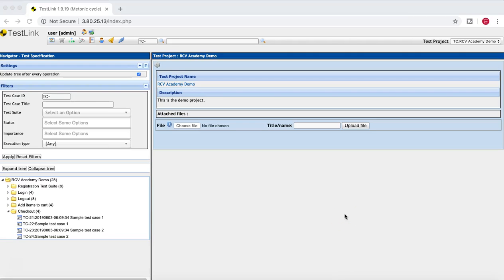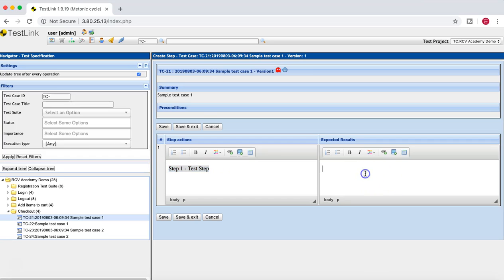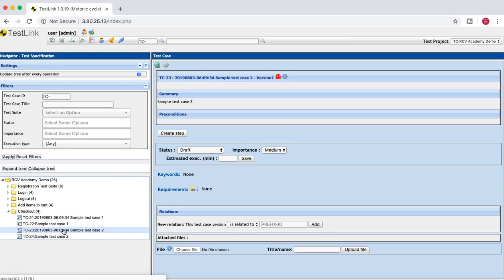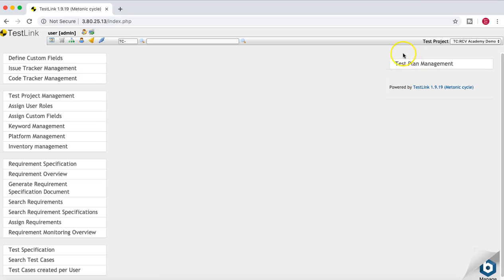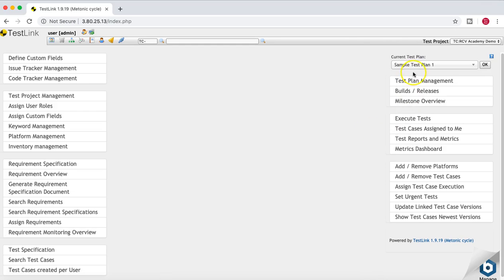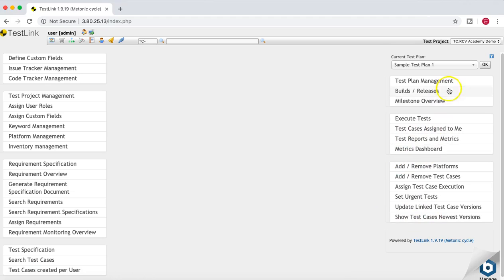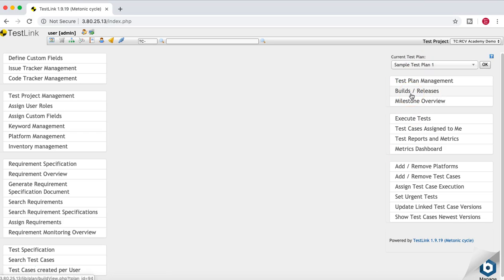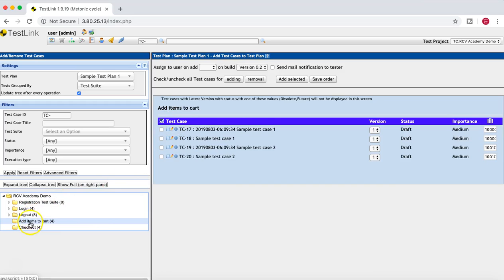TestLink Tutorial #6 - Executing TestCases in TestLink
In this TestLink Tutorial we will learn how to execute TestCase in TestLink. You need to create TestPlan first and then add test cases in the plan before you can execute the tests.